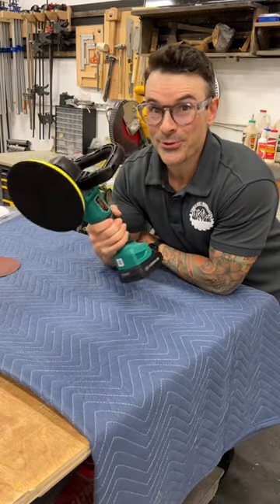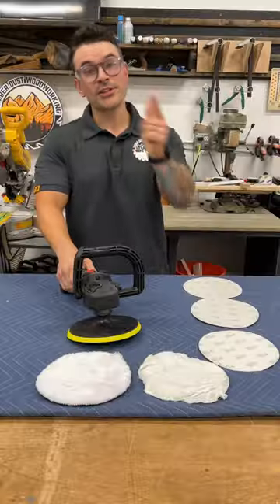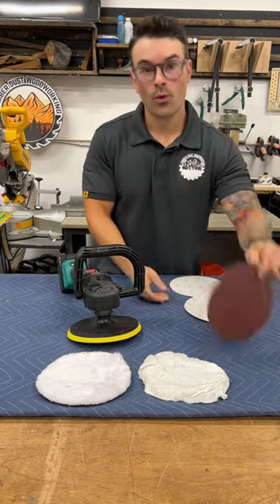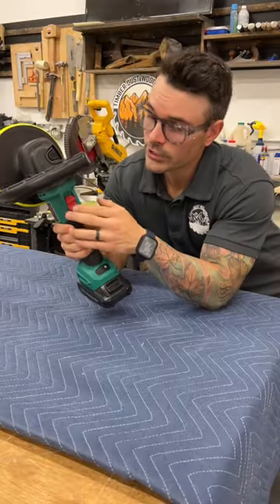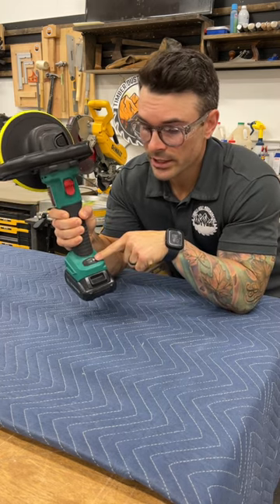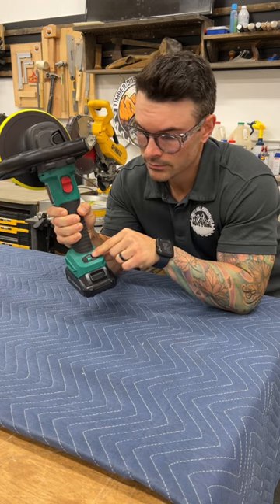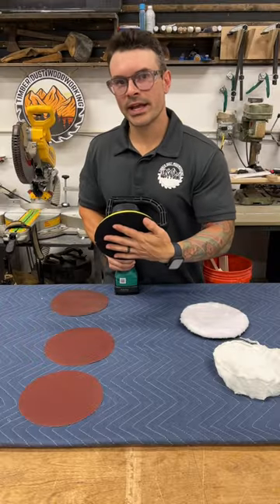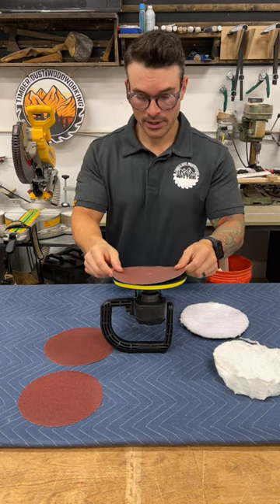Achieve perfection w/ the Grizzly PRO Rotary Sander/Polisher!